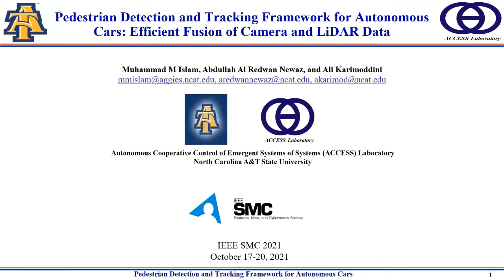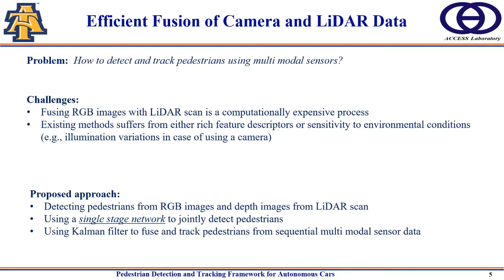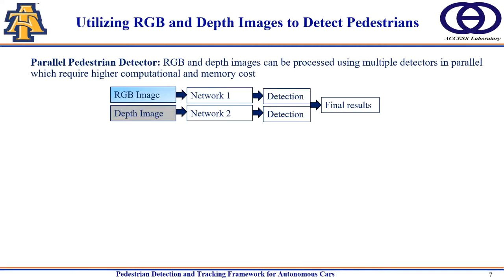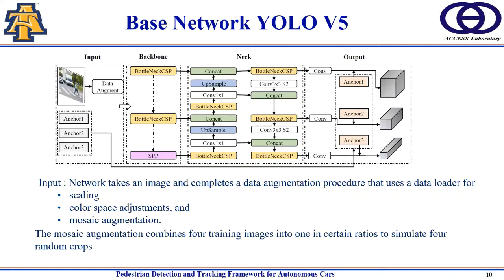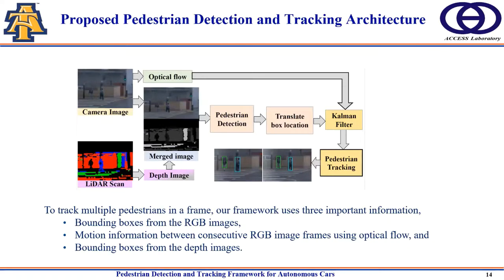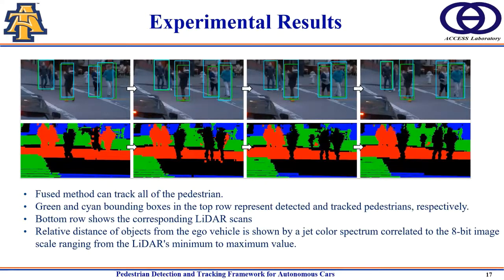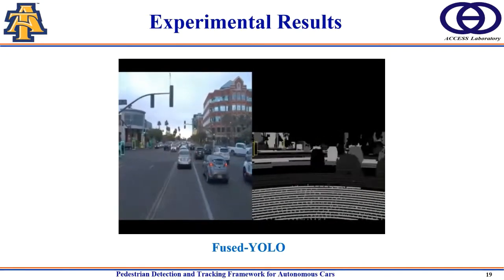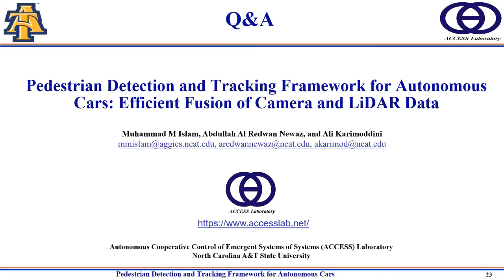Efficient Fusion of Camera and LiDAR Data for Pedestrian Detection and Tracking for Autonomous Cars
This work presents a novel method for pedestrian detection and tracking by fusing camera and LiDAR sensor data. To deal with the challenges associated with autonomous driving scenarios, an integrated tracking and detection framework is proposed. The detection phase is performed by converting LiDAR streams to computationally tractable depth images, and then, a deep neural network is developed to identify pedestrian candidates both in RGB and depth images. To provide accurate information, the detection phase is further enhanced by fusing multi-modal sensor information using the Kalman filter. The tracking phase is a combination of the Kalman filter prediction and an optical flow algorithm to track multiple pedestrians in a scene. We evaluate our framework on a real public driving dataset. Experimental results demonstrate that the proposed method achieves significant performance improvement over a baseline method that solely uses image-based pedestrian detection.